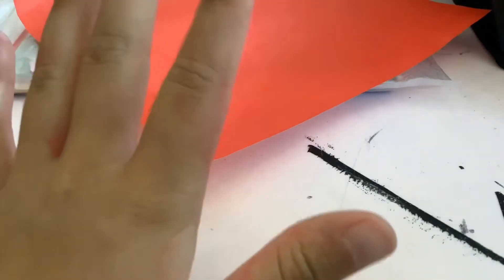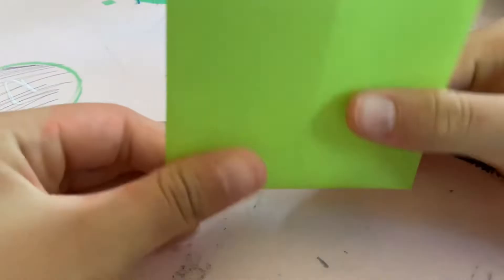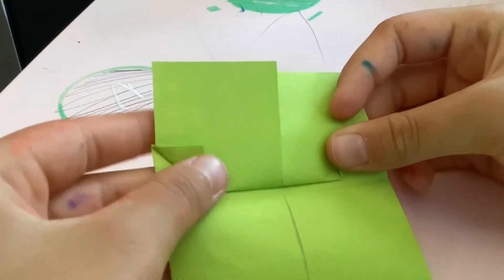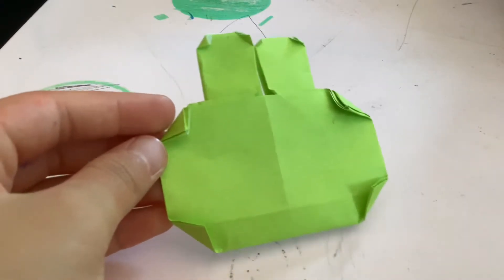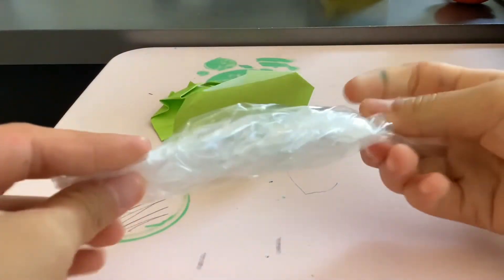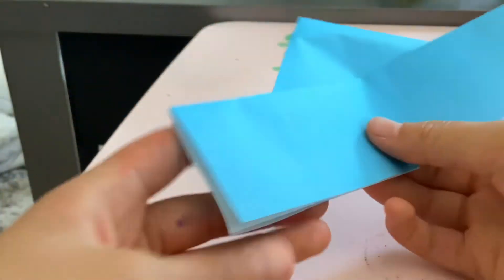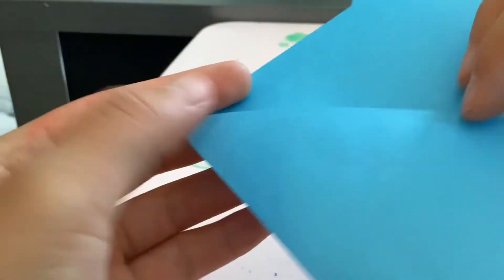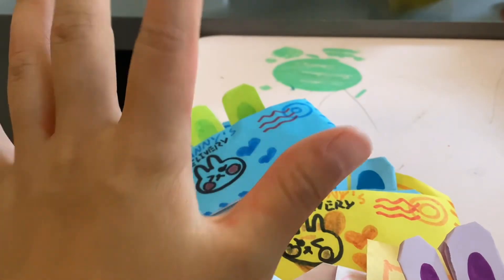How to make a DIY bunny squishy + envelope! (Inspired by hello origami)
Hey guys! In case I guys would like to make some more origami diy’s, go to @HelloOrigami ! Credits to them for inspiration for this video!